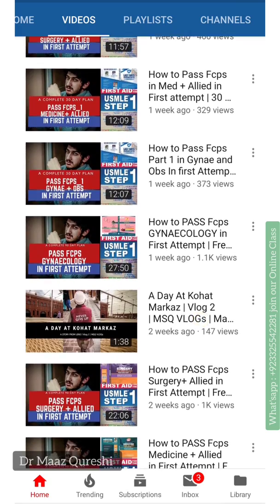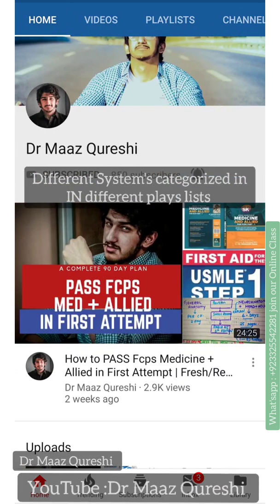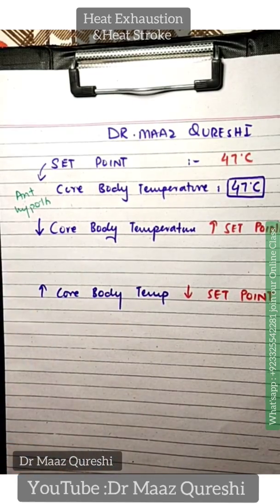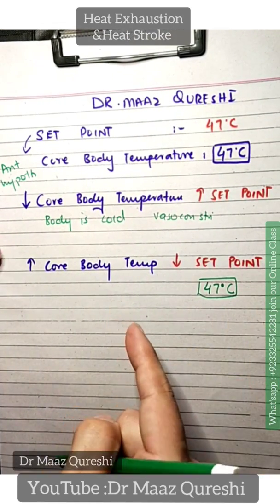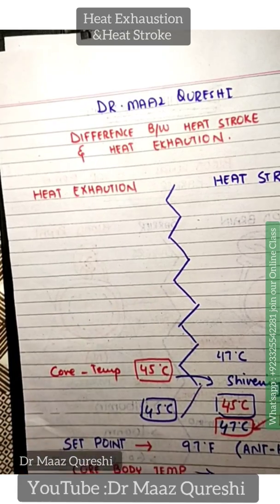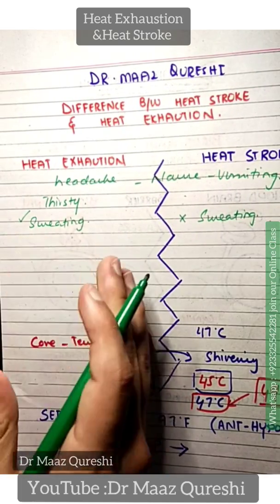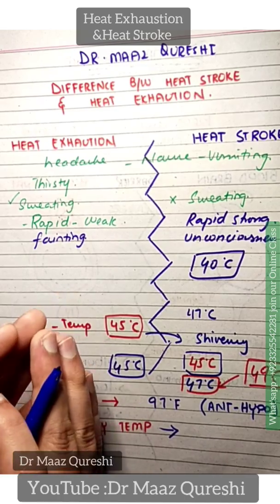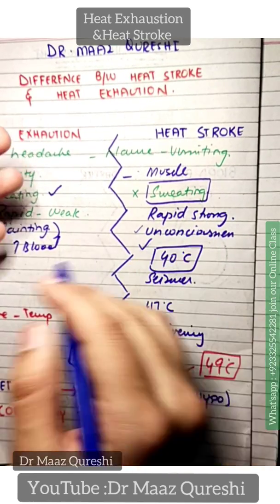HEAT Stroke vs Heat Exhaustion what's the Difference? | in HINDI/URDU Made Simple | Fcps & Usmle.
Heat stroke vs. heat exhaustion: Differences and treatment

☢️Our Instagram Page  : I'm on Instagram as @doctormaazqureshi.

☢️ Our linkedin page : Dr Maaz Qureshi

If you think there is an artist in you or you think Doctors have skills, Share your best Video/ Photo/ writing /quote /Today at or Whatsapp( and join our Msqfamily where we motivate and inspire to become great achievers) after leaving a comment in the video below tell us about it so that we can check it or On our Different social Media's, Your picture will be featured on Instagram (19k) + Facebook(15k) because I believe every doctor is skilled.